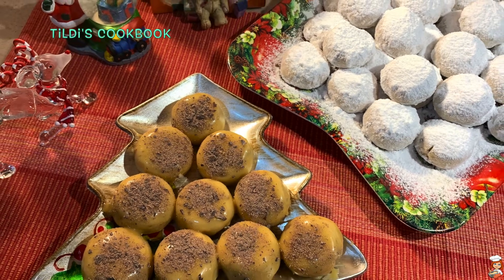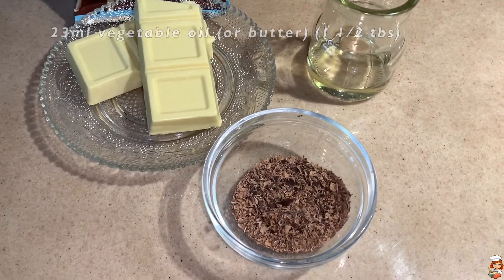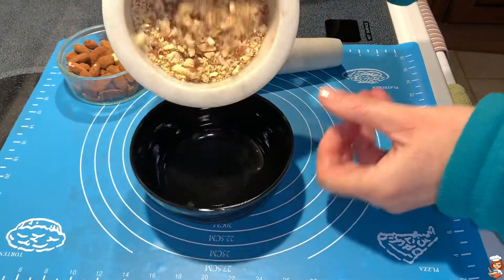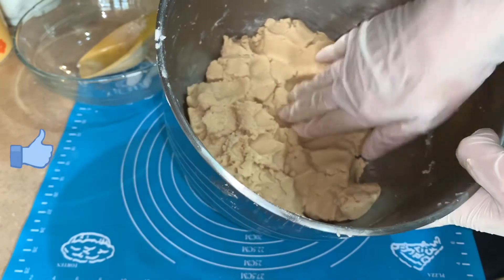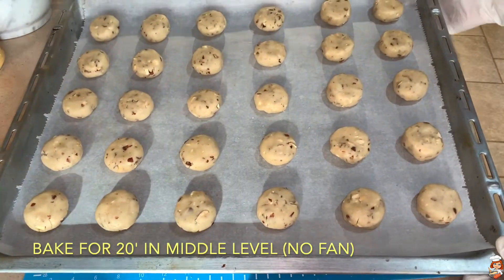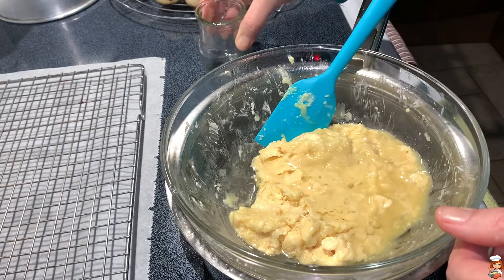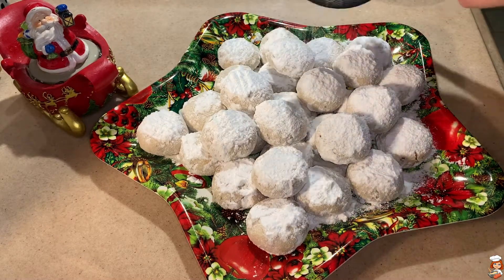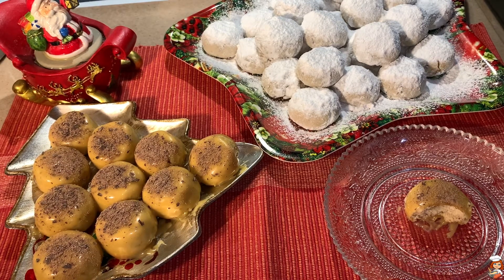E70 KOURABIE II - Delicious Christmas Cookies with White Chocolate | Κουραμπιέδες με Λευκή Σοκολάτα!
Γεια σας φίλοι μου,
Σήμερα σας έχω άλλη μια συνταγή για υπέροχους, μυρωδάτους κουραμπιέδες που μοσχοβολούν Χριστούγεννα! Για μια διαφορετική και πιο γιορτινή νότα έχω κάνει και μια παραλλαγή, βουτηγμένους σε λευκή σοκολάτα.  Η γεύση τους είναι απαλή με μια ελαφριά γλυκάδα από την σοκολάτα και γεμάτη υφές με τα αμύγδαλα που σπάνε στο στόμα.  Το σίγουρο είναι ότι η γεύση τους είναι μοναδική και είμαι σίγουρη ότι αν τους δοκιμάσετε θα τους λατρέψετε.
Σας εύχομαι ολόψυχα Καλά Χριστούγεννα με υγεία για εσάς και τις οικογένειές σας!

ΥΛΙΚΑ
450γρ αλεύρι μαλακό (3 ¼ φλ εάν χρησιμοποιείτε φλυτζάνια μεζούρας)
250γρ βούτυρο (έβαλα πρόβειο)
100γρ ζάχαρη άχνη (3/4 φλ)
25μλ κονιάκ (ή άλλο λικέρ ή και ανθόνερο εάν θέλετε για παιδιά) (περίπου 2κσπ)
100γρ αμύγδαλα καβουρδισμένα

ΕΠΙΚΑΛΥΨΗ (για τους μισούς κουραμπιέδες)
225γρ λευκή σοκολάτα
23μλ ηλιέλαιο (ή βούτυρο) (περίπου 1 ½ κσπ)
Ξύσμα μαύρης σοκολάτας (προαιρετικά)

ΕΚΤΕΛΕΣΗ
1. Αρχικά χτυπάμε το βούτυρο που το έχουμε σε θερμοκρασία δωματίου, για περίπου 5’ να αφρατέψει.
2. Προσθέτουμε την ζάχαρη άχνη και χτυπάμε ξανά για άλλα 5-10’. Όσο περισσότερο χτυπάμε τόσο πιο αφράτοι βγαίνουν οι κουραμπιέδες μας
3. Πριν το τέλος ρίχνουμε και το κονιάκ και χτυπάμε για μερικά λεπτά ακόμα
4. Αλλάζουμε στο μίξερ το εξάρτημα και βάζουμε το Κ.
5. Ρίχνουμε σταδιακά λίγο από το αλεύρι που έχουμε κοσκινίσει και μόλις αρχίσει να γίνεται ζύμη αφαιρούμε από το μίξερ και συνεχίζουμε με το χέρι.
6. Προσθέτουμε και τα αμύγδαλα και ενσωματώνουμε.  Πρέπει να έχουμε μια μαλακή βουτυράτη ζύμη
7. Ζυγίζουμε σε κομμάτια των 20γρ περίπου και πλάθουμε στο επιθυμητό σχήμα
8. Τοποθετούμε σε ταψί με χαρτί ψησίματος και ψήνουμε σε προθερμασμένο φούρνο στους 170β για 20’
9. Τοποθετούμε σε σχάρα να κρυώσουν και εάν τους επιθυμούμε παραδοσιακούς πασπαλίζουμε με ζάχαρη άχνη
10. Για την επικάλυψη, λιώνουμε την σοκολάτα σε μπαιν μαρί και αναμειγνύουμε με το λάδι.
11. Βουτάμε μέσα έναν έναν τους κουραμπιέδες, στραγγίζουμε το πολύ με ένα πηρούνι και τοποθετούμε πάνω σε σχάρα με αντικολλητικό χαρτί από κάτω.
Αφήνουμε να κρυώσει και να δέσει η σοκολάτα και απολαμβάνουμε.

Καλή Επιτυχία!

INGREDIENTS
450g soft flour (3 ¼ cups)
250g good quality butter
100g powder sugar (3/4 cup)
100g roasted almonds (approx. 1 cup or according to taste)

TOPPING for half the quantity of Kourabie
225g white chocolate
23ml vegetable oil (or butter)
Dark chocolate sprinkles (optional)

Good Luck!!

Scene Design, Filming, Editing, Photography, Script & Voice by:
Mattiz! (Mathilda Tzirani)